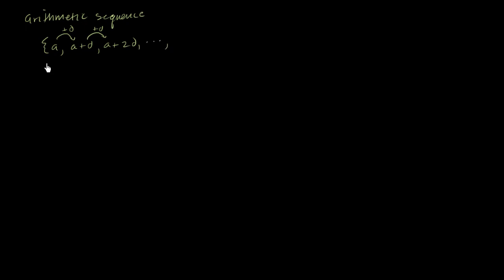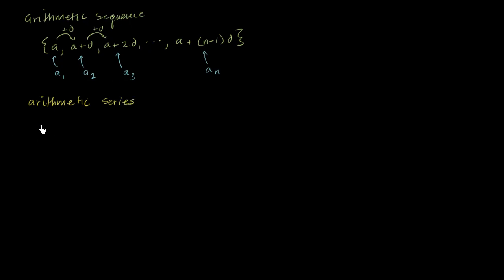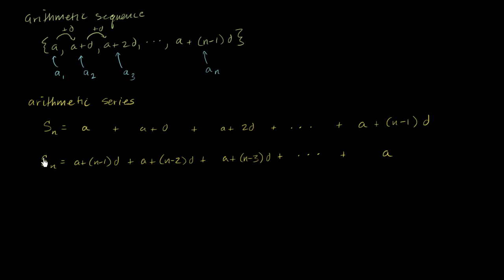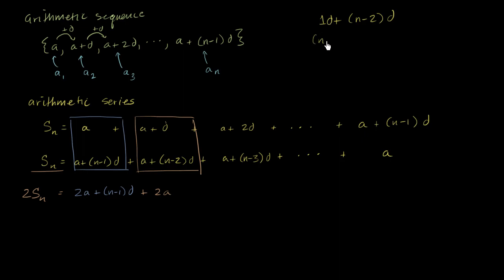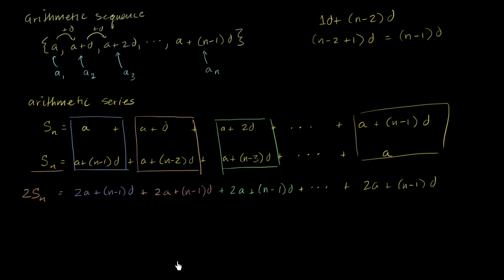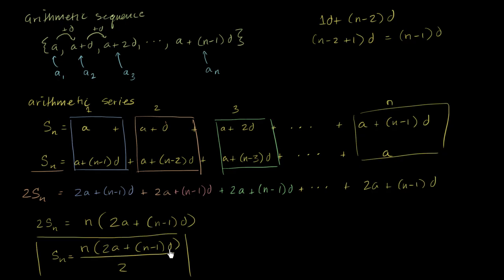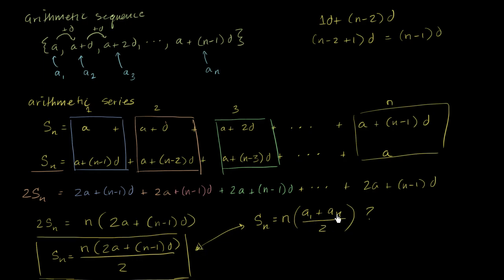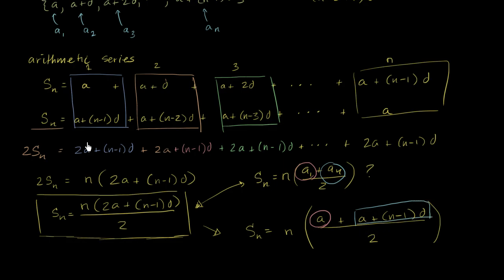Formula for arithmetic series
Courses on Khan Academy are always 100% free. Start practicing—and saving your progress—now